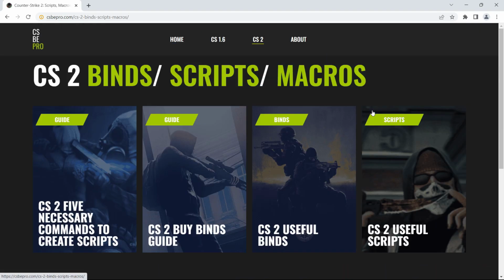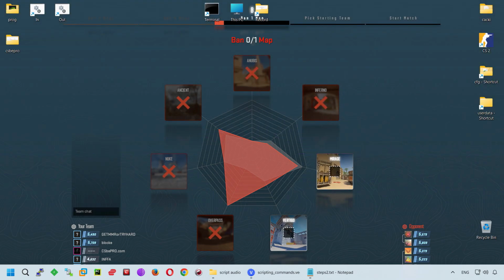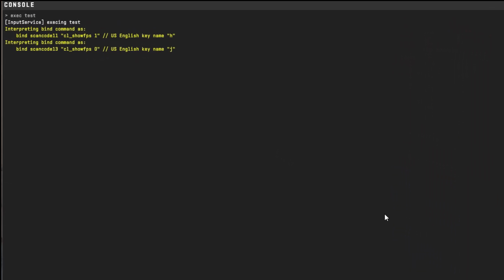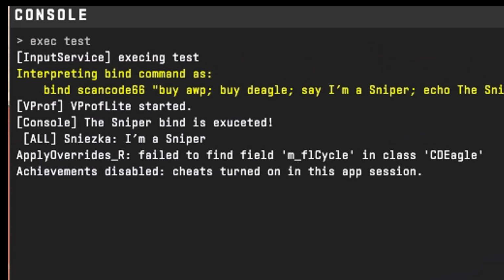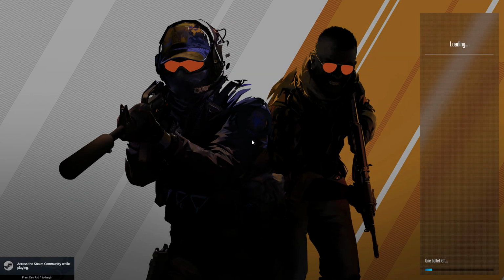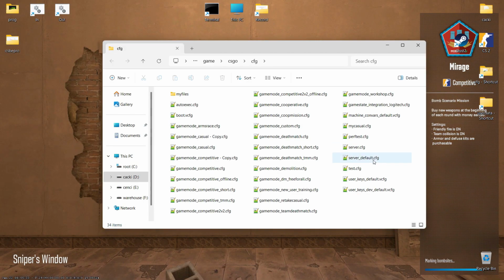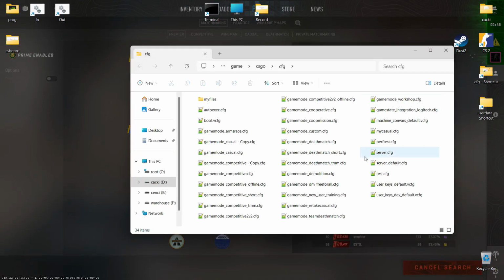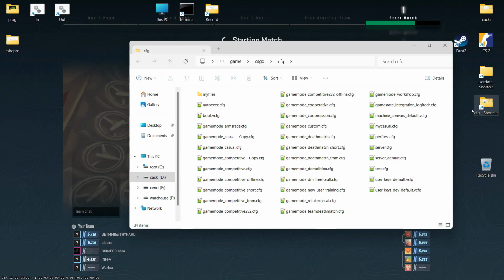Counter-Strike 2 Scripting: Bind Alias Toggle Incrementvar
Hello Everyone!😀
In this video, I provide a brief overview of four essential commands that are commonly used to create scripts in Counter-Strike 2.

⏲️Timestamps
00:00 - Intro
01:05 - Bind console command
03:43 - Alias console command
05:26 - Toggle console command
07:00 - Incrementvar console command
08:05 - Script (score+FPS+ping+network)

💫Please join:    / @csbelikeapro7542

1️⃣The BIND command.
This command is used to bind a specific action or a set of actions to a key on the keyboard or mouse.
Syntax:
bind "execute_button" "command"
or
bind "execute_button" "command1; command2; commandN"

2️⃣The ALIAS command.
This command is used to create a new command that can be used as a shorthand for a set of other commands.
Syntax:
alias "alias_name" "command"
or
alias "alias_name" "command1; command2; commandN"

3️⃣ The TOGGLE command.
This command is used to create a switch that can be turned on or off with a single keypress.
Syntax:
bind "execute_button" "toggle command_to_execute"
or
bind "execute_button" "toggle command_to_execute command_value_1 command_value_2 command_value_N"

4️⃣The INCREMENTVAR command.
This command is used to increment or decrement a variable by a specific value. It is often used to create scripts that involve loops or counters.
Syntax:
bind "execute_button" "incrementvar command_to_execute min_value max_value step_value"

As an example, I provide a useful script that shows the score, ping, FPS, and network state.

alias "+drow" "cl_hud_telemetry_frametime_show 2; cl_hud_telemetry_ping_show 2; cl_hud_telemetry_net_misdelivery_show 2; +showscores"
alias "-drow" "cl_hud_telemetry_frametime_show 1; cl_hud_telemetry_ping_show 1; cl_hud_telemetry_net_misdelivery_show 1; -showscores"
bind "TAB" +drow

🗒️Note: The cl_showfps command is already deprecated and can be removed from the script.

In the script, I use the arithmetic signs "+" and "-," which means pressing and releasing a key. When you press and hold a key, in this case the "TAB" key, the commands and their values from the first line will be executed, and when released, the commands will take on the values from the second line.
One more edition of this script. Now i will remove the arithmetic signs and use a toggle for the script. Since my created commands do not have values, I cannot use the TOGGLE command, however, I can write a script that will toggle the commands I need without values.

alias "drowON" "cl_hud_telemetry_frametime_show 2; cl_hud_telemetry_ping_show 2; cl_hud_telemetry_net_misdelivery_show 2; +showscores"
alias "drowOFF" "cl_hud_telemetry_frametime_show 1; cl_hud_telemetry_ping_show 1; cl_hud_telemetry_net_misdelivery_show 1; -showscores"
alias "trigger" "triggerON"
alias "triggerON" "drowON; alias trigger triggerOFF"
alias "triggerOFF" "drowOFF; alias trigger triggerON"
bind "TAB" trigger

The description of the last four strings.
alias "trigger" "triggerON"
This alias creates a new command called "trigger" that will execute the "triggerON" command.

This command will execute "drowON" and then change the "trigger" command to "triggerOFF".

This command will execute "drowOFF" and then change the "trigger" command back to "triggerON".

bind "TAB" trigger
This binds the "TAB" key to the "trigger" command.

So, every time you press the "TAB" key, it will toggle the HUD elements and the scoreboard on and off.